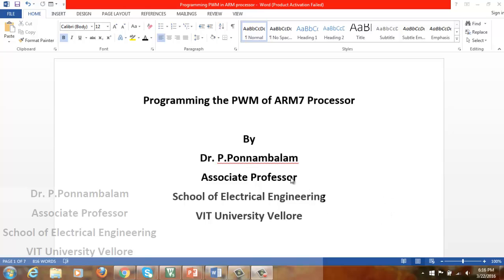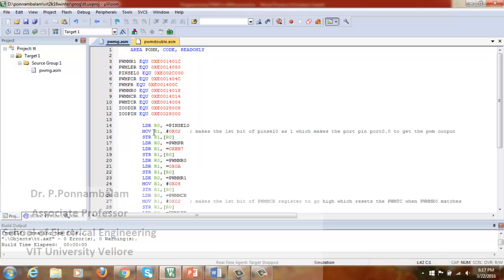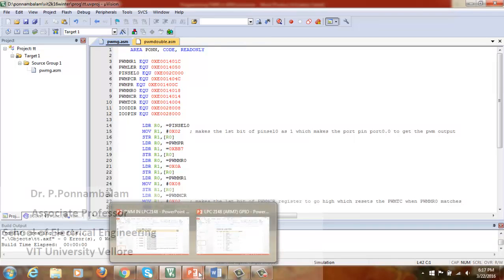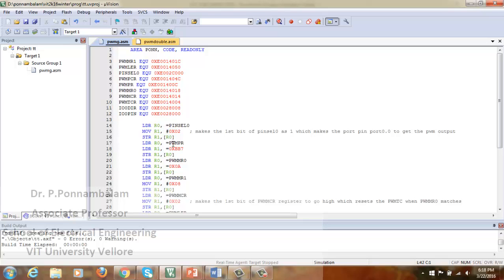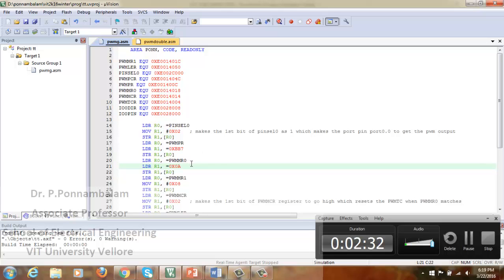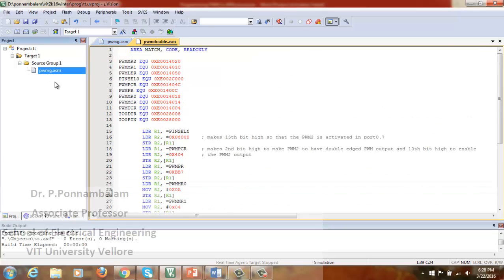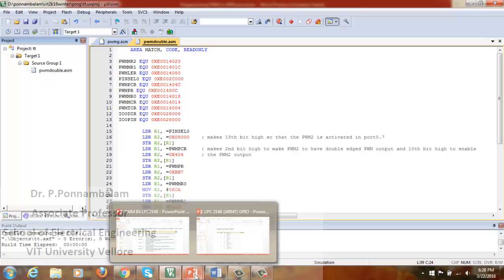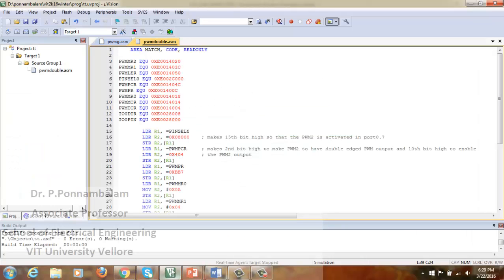pwm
Program to generate PWM by using ARM7 processor